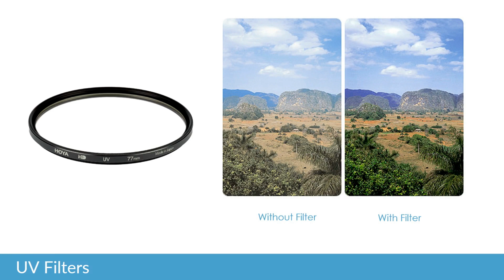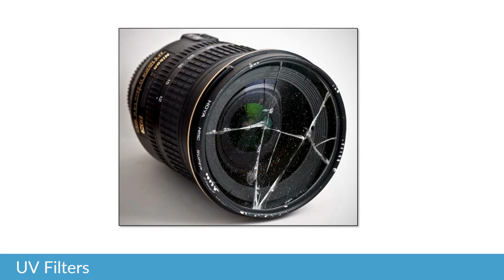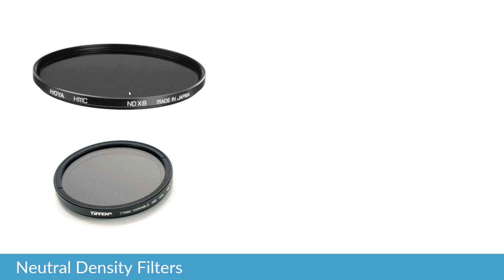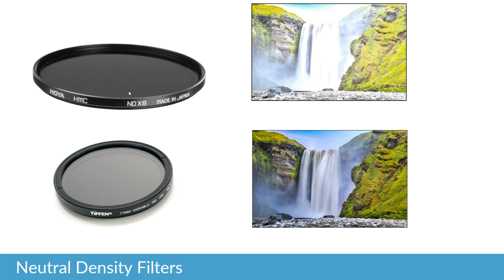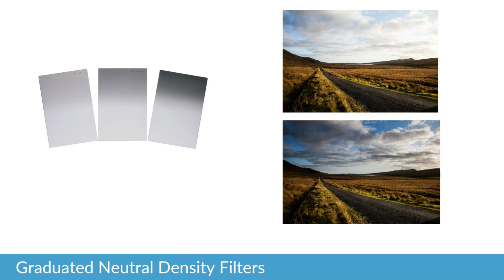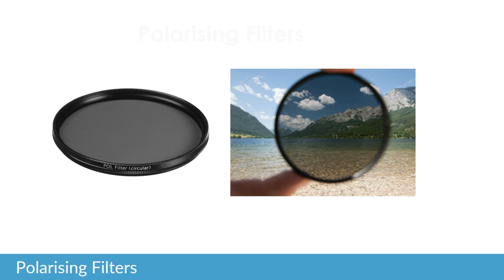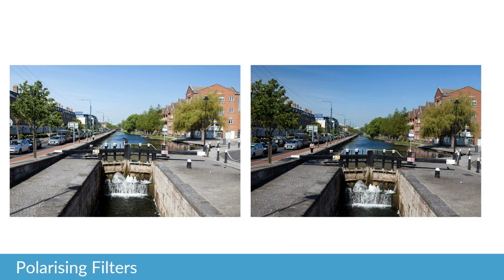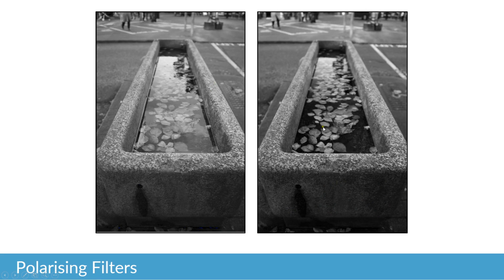3 Great Filter Tips for your Camera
This is a bonus video for you all based on the information we talked about in Week 3 of Shaw Academy Photography course. In this video, we talk about 3 Filter Tips like how to use UV filter to protect your Camera lens.

Watch it and learn more about UV filters, Neutral Density Filters and graduated neutral density filters.